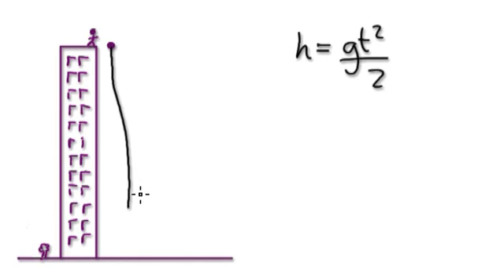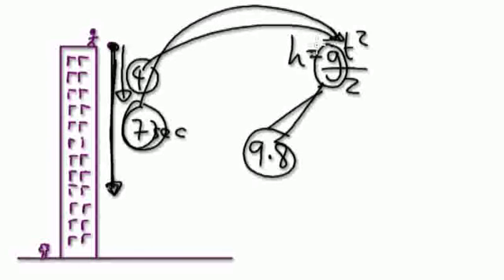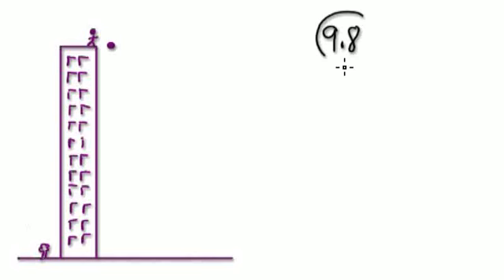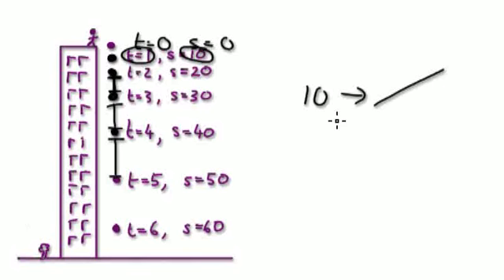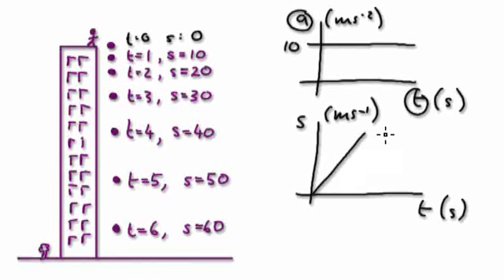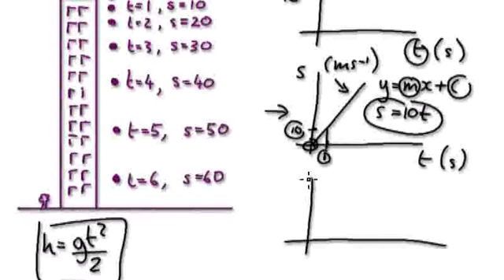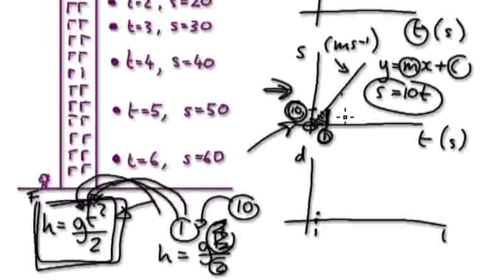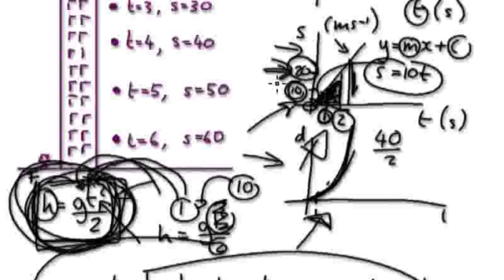Video 627 - Example of distance speed acceleration relationship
Video showing the real-life relationship between distance, speed and acceleration.